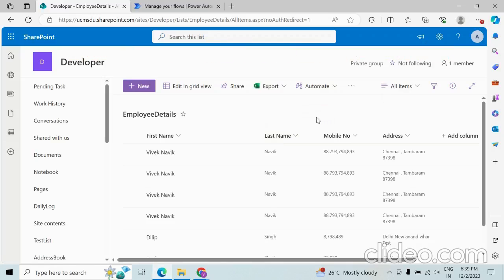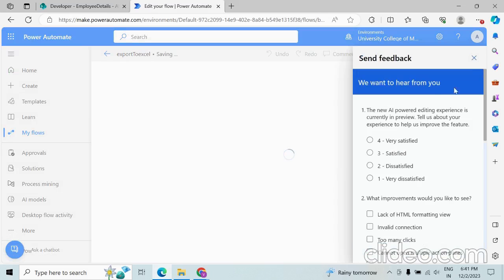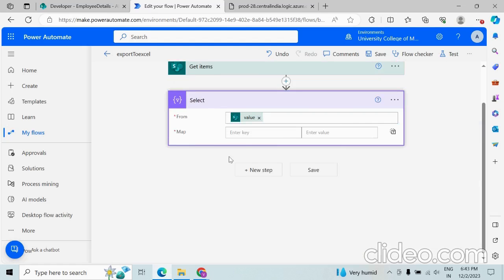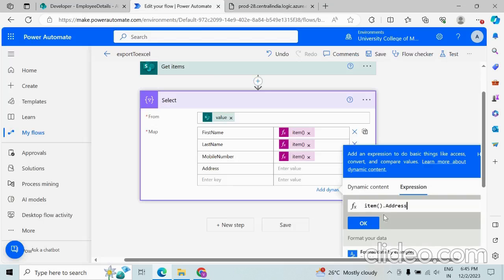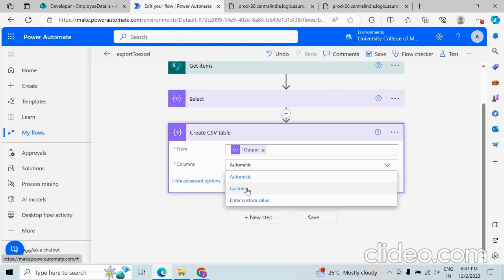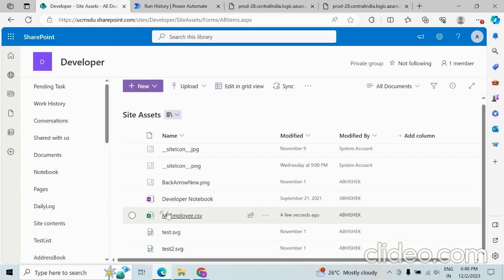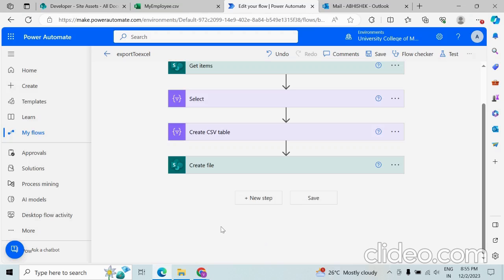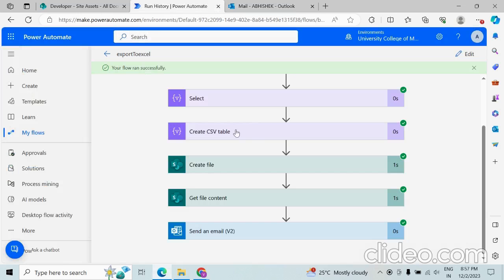Power automate: SharePoint List to CSV | Get CSV file as an Attachment in email | Export to excel